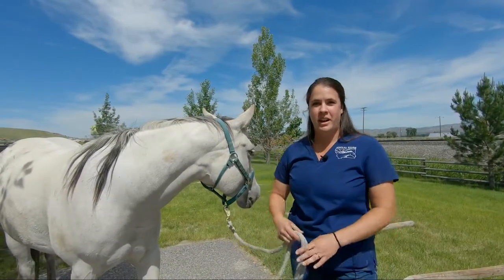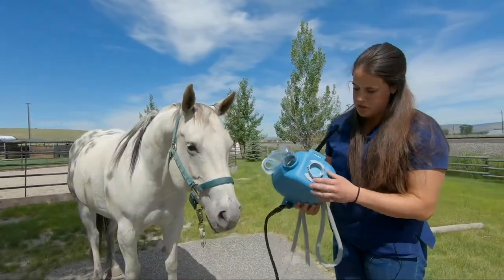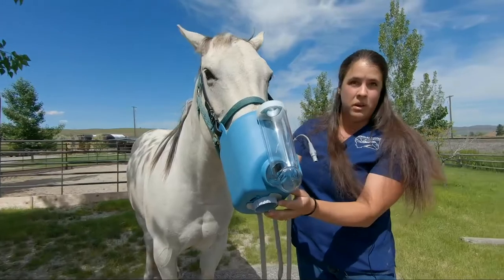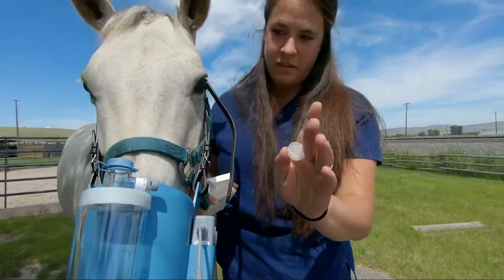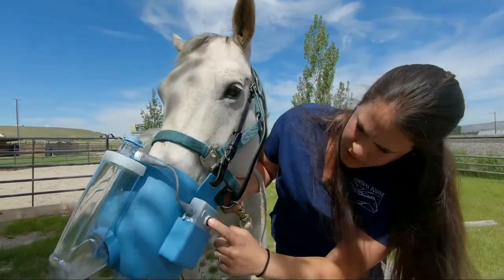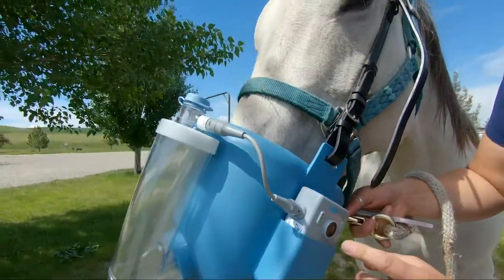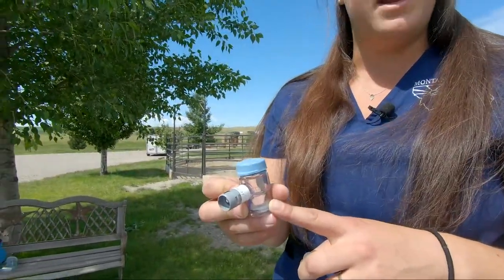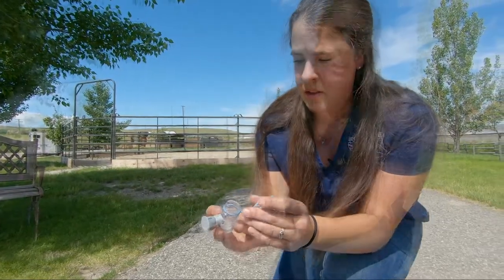Sirsa giving step by step instructions for using a nebulizer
This time of the year we see more horses needing to be treated with a nebulizer for a variety of reasons.  Sirsa is our nebulizer pro and  gives wonderful step by step instructions on how to properly use this device.